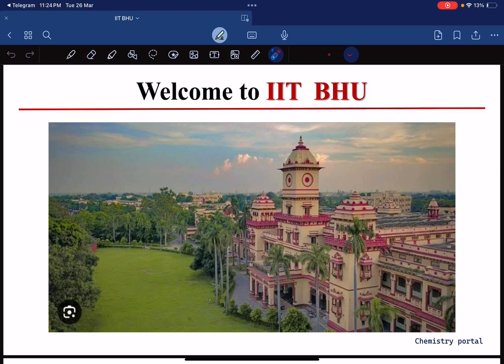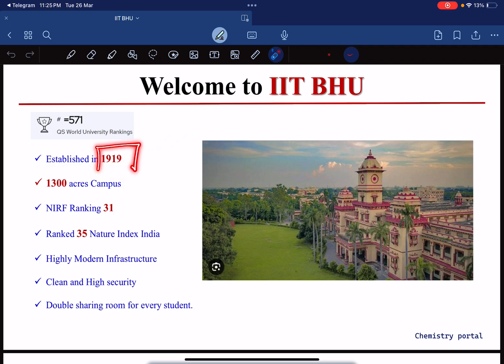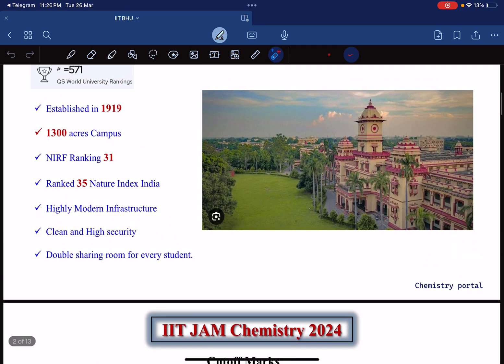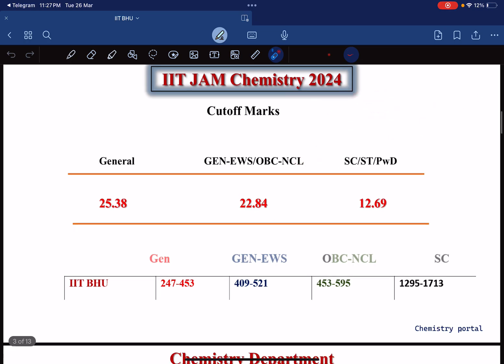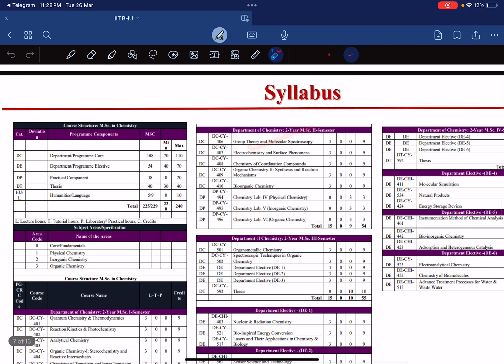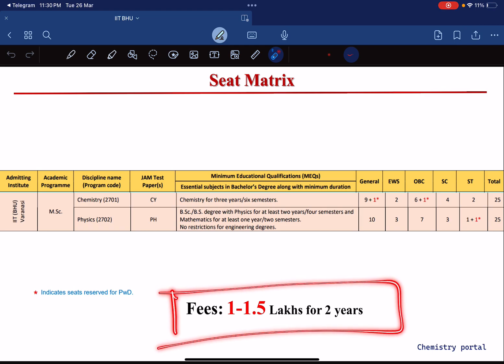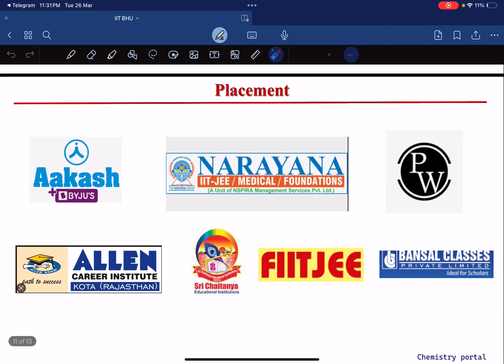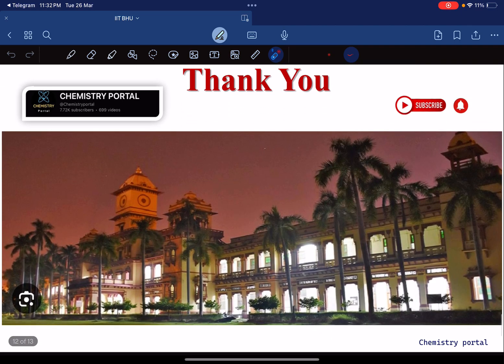IIT BHU Chemistry Department | IIT JAM 2024 | Counselling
IIT BHU Chemistry Department | IIT BHU | IIT JAM 2024 | Counselling

Thanks & Regards
Chemistry Portal